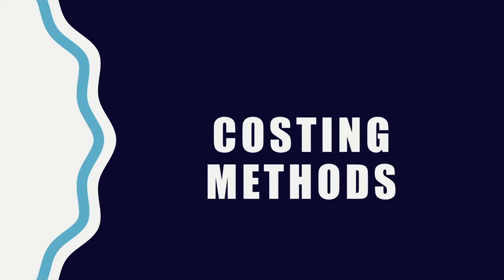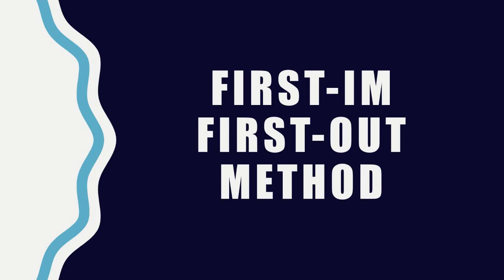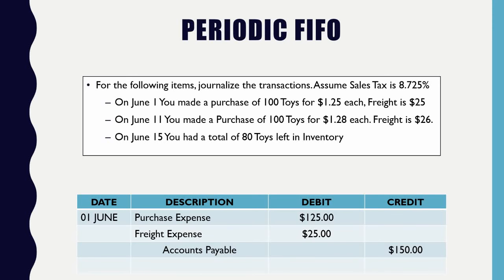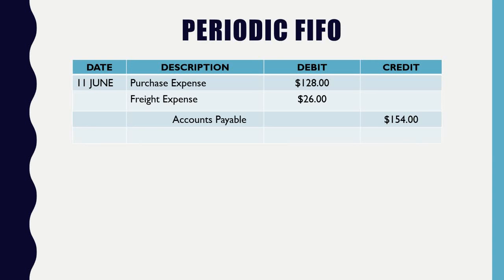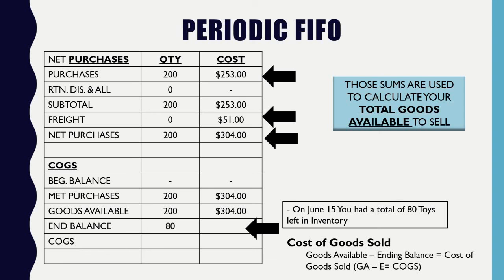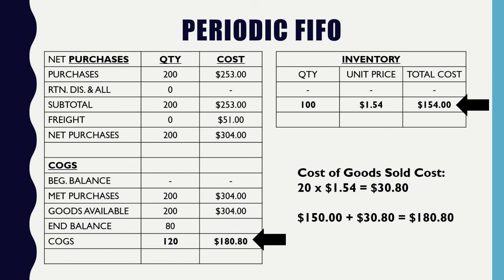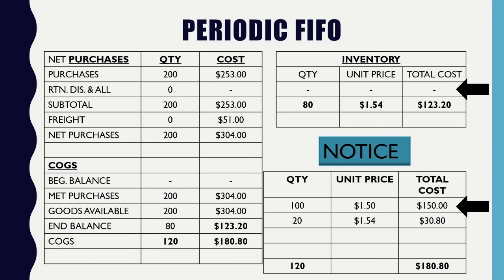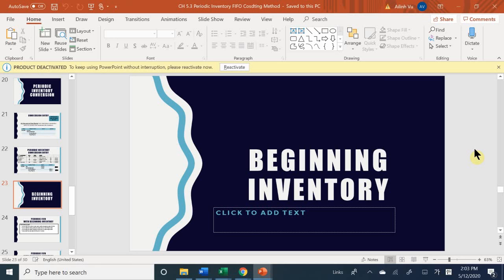Chapter 5.3 Periodic Inventory FIFO